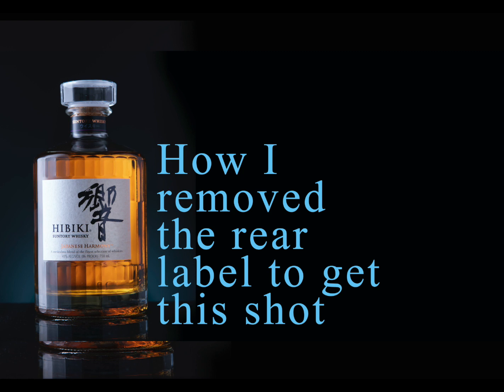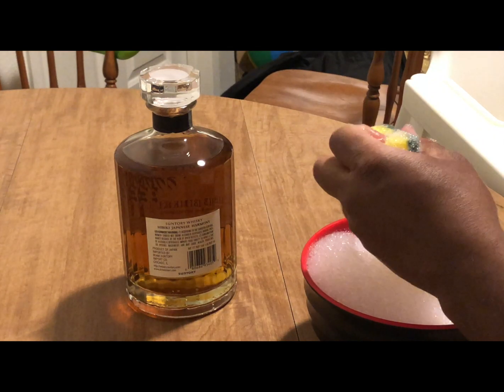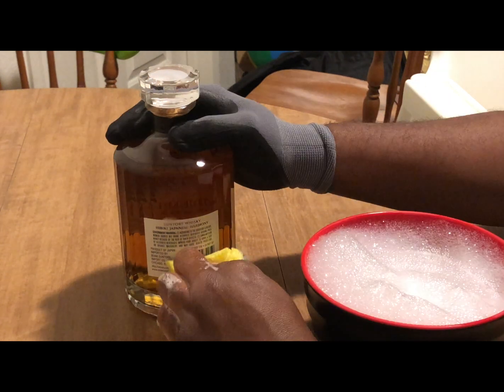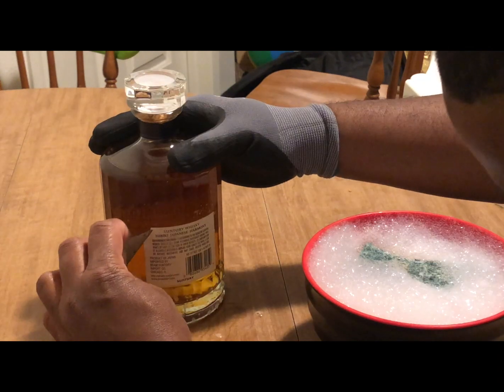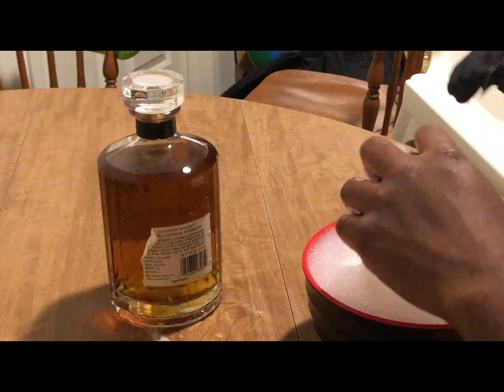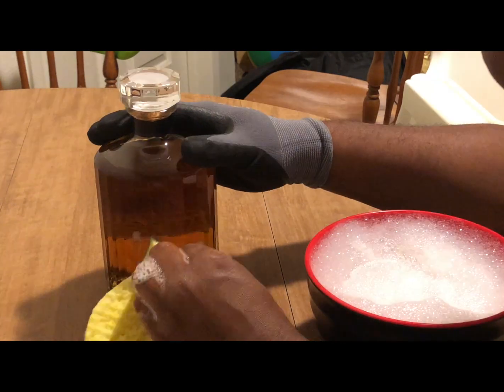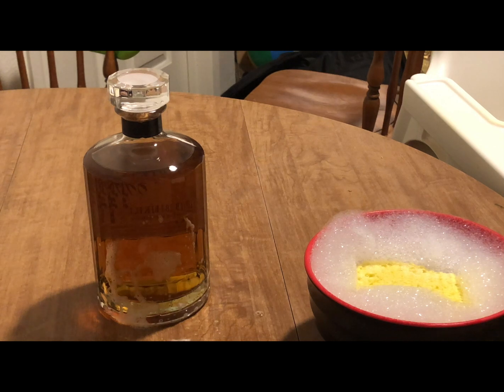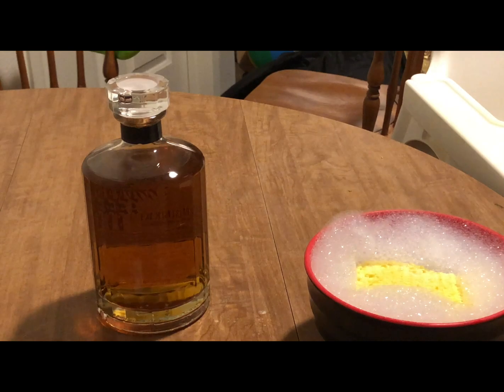The easy way to remove, beer, whiskey, whisky, or wine bottle labels. (without emptying the bottle)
How to remove the label on whisky bottles for Photography.